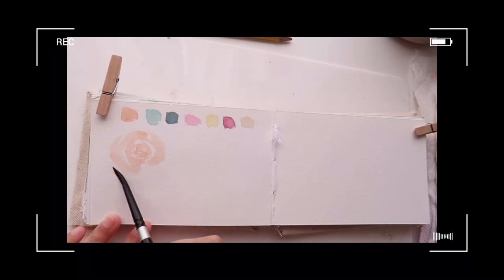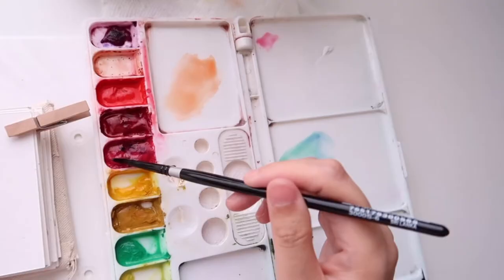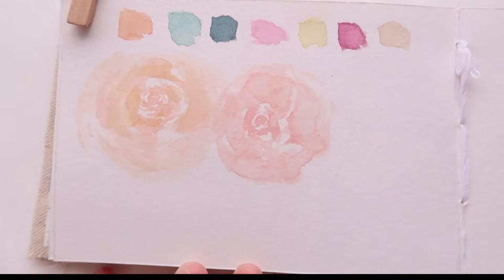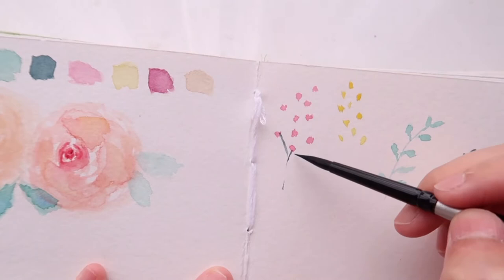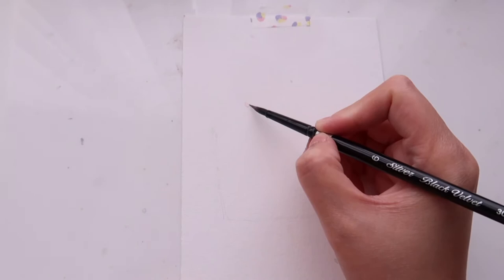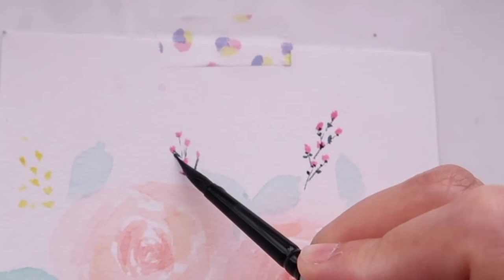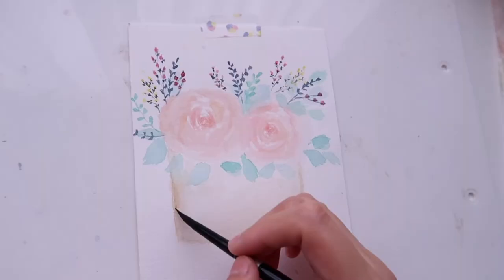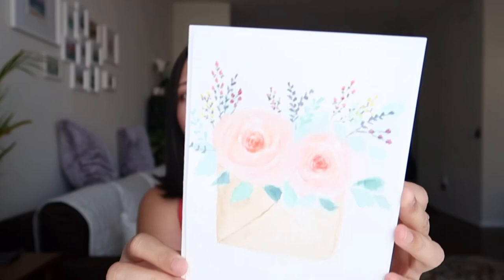Loose watercolor floral tutorial - step by step for beginners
This is a watercolor floral step-by-step tutorial for beginners. You will learn how to paint watercolor roses, leaves, and different wildflowers as fillers, and put all of them together to create a beautiful lovey flower bouquet. This will make a cute design for watercolor greeting cards on any occasion like Happy birthday card, Mother’s day card, get well soon card, you name it. If you’re looking for DIY watercolor card ideas, or just want to learn how to paint a loose flower bouquet composition, this is the video for you.

Supplies mentioned

Bee Paper 100% cotton cold press

Winsor & Newton Cotman Water Colour Paint, Set of 12, 8ml Tubes

Silver black velvet 6

Strathmore greeting card